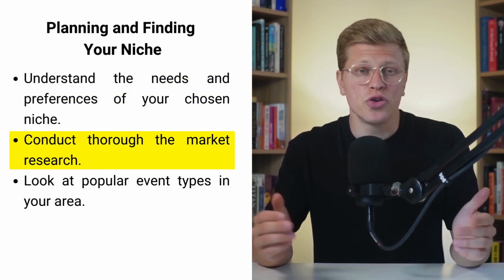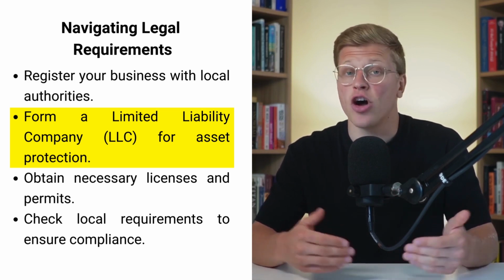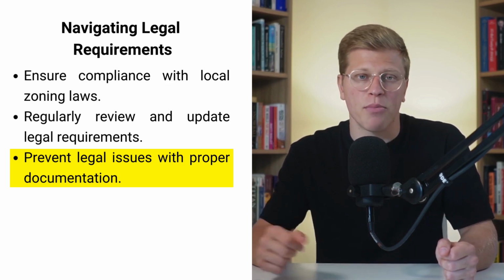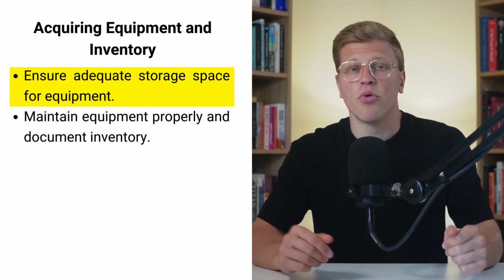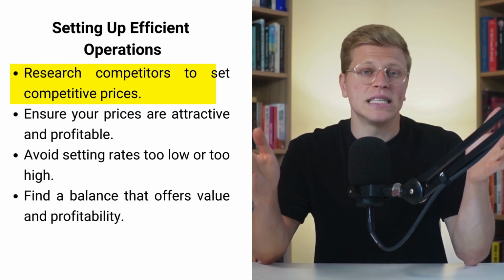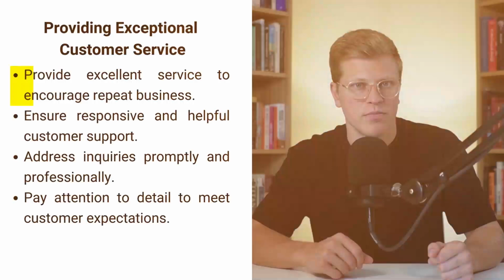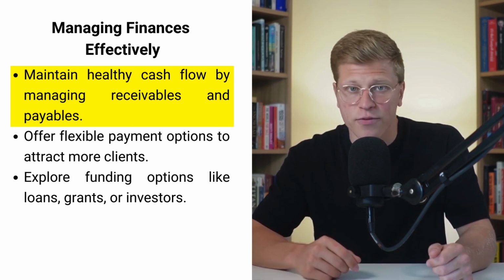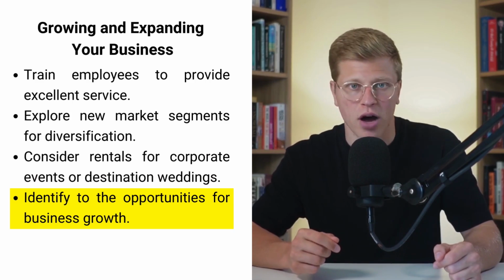How To Start a Party Rental Business (2025)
In this video, I'll guide you through the steps to start a party rental business. We'll cover essential topics such as identifying your niche, selecting and purchasing rental inventory, and obtaining necessary licenses and insurance. I'll also discuss setting up your storage and delivery systems, creating a pricing strategy, and developing contracts and policies. Additionally, we'll explore effective marketing techniques to attract customers and tips for managing your business operations efficiently. By the end, you'll have a comprehensive understanding of how to successfully launch and grow your party rental business.

00:00 Introduction
00:37 Planning and Finding Your Niche
01:57 Navigating Legal Requirements
03:20 Acquiring Equipment and Inventory
04:55 Setting Up Efficient Operations
05:47 Promoting Your Business
06:38 Providing Exceptional Customer Service
07:12 Managing Finances Effectively
07:49 Growing and Expanding Your Business
08:38 Conclusion